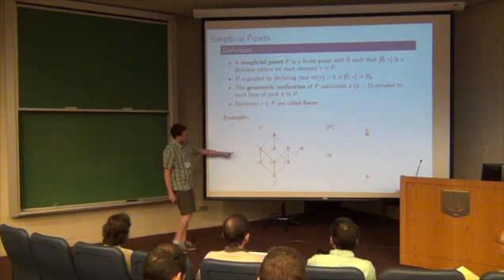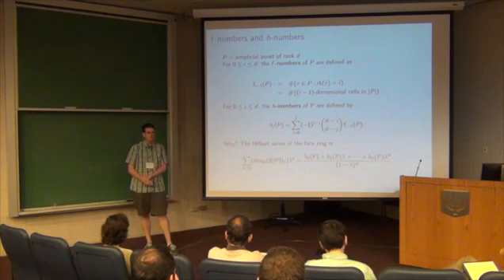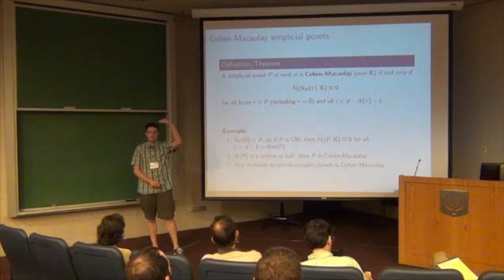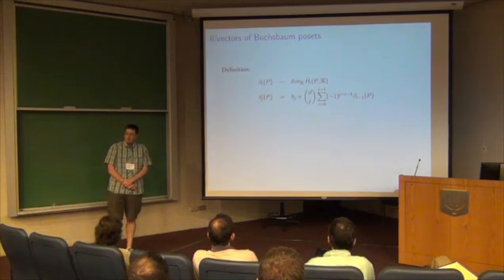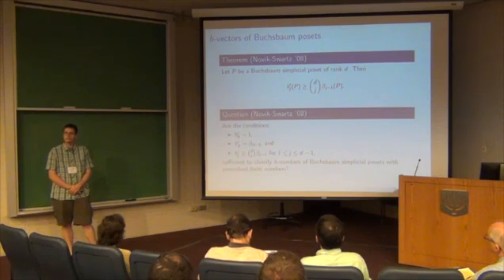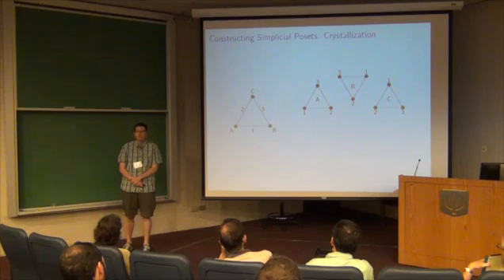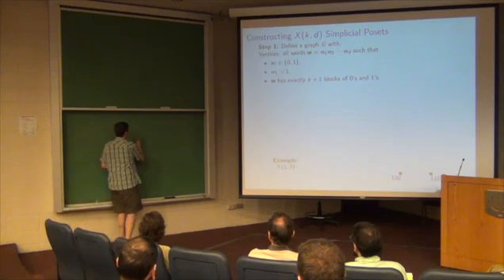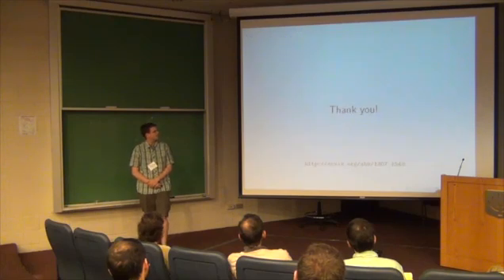FPSAC2014 Steven Klee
Speaker: Steven Klee
Title: A classification of the face numbers of Buchsbaum simplicial posets